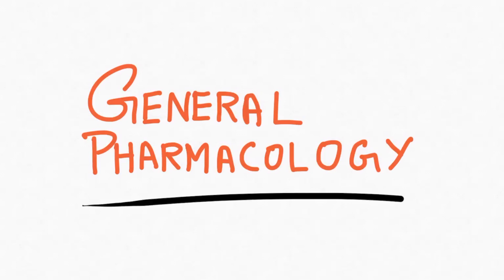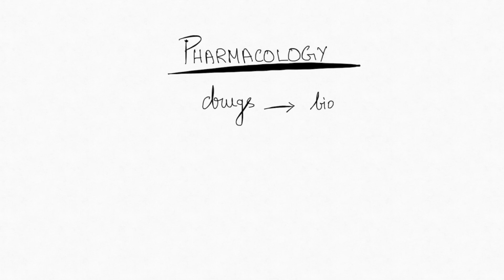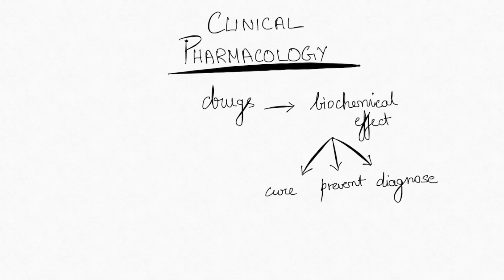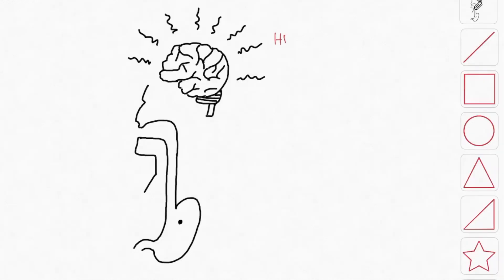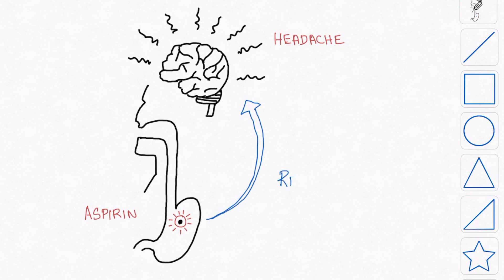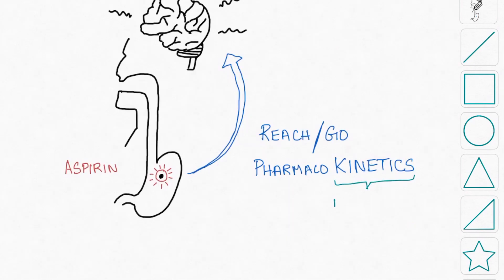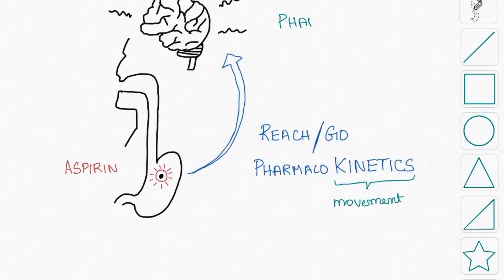General Pharmacology lectures - 01 - Introduction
Yay! My lecture series on General Pharmacology are starting! I hope the little editing I learnt came out ok.